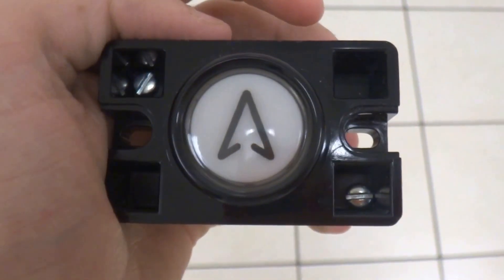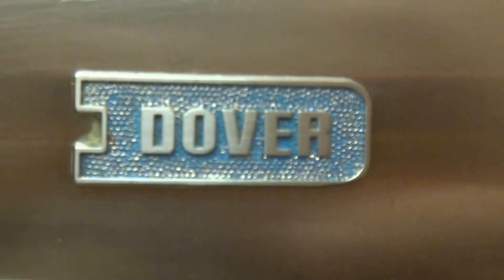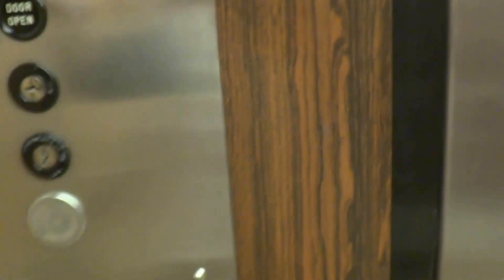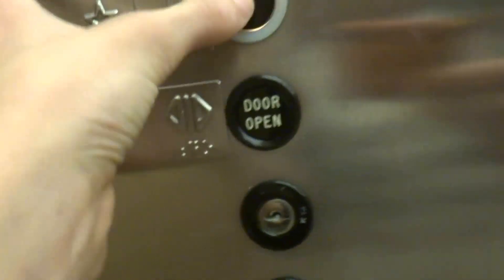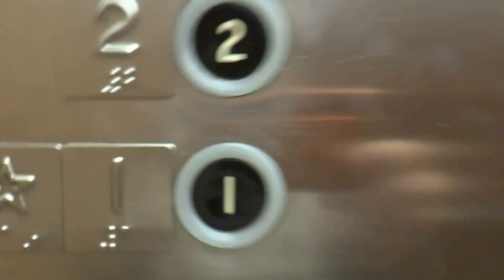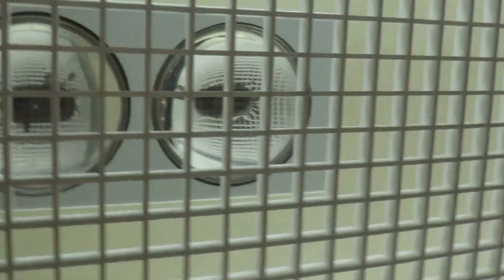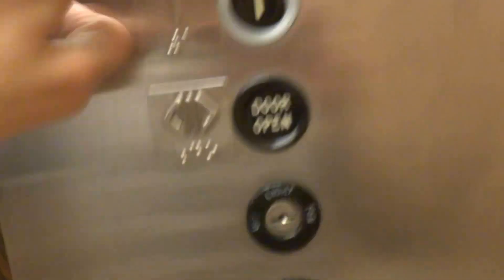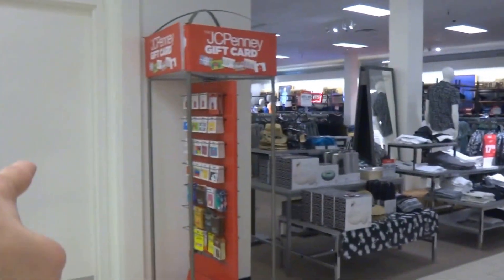Two Vintage Dover Hydraulic Elevators at JCPenney Washington Square mall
Filmed April 2, 2016: Tigard, Oregon. These Elevators where over filmed by me.